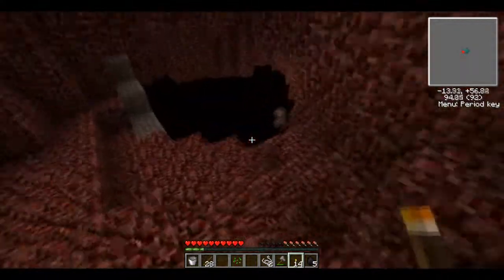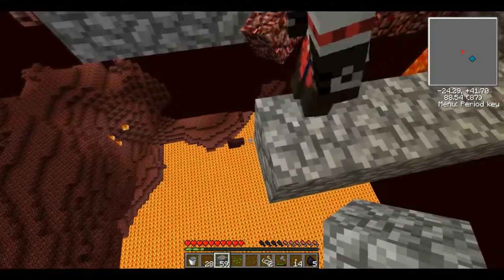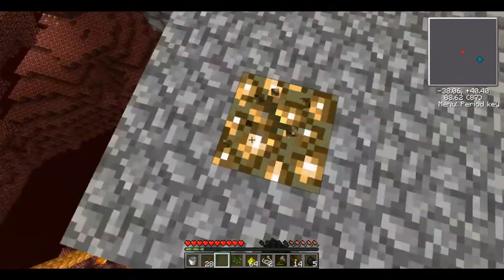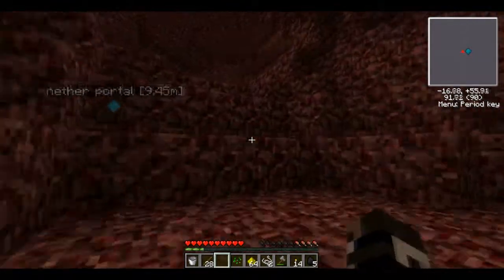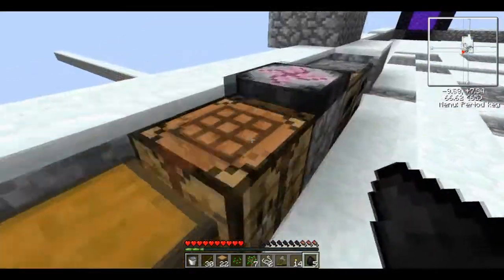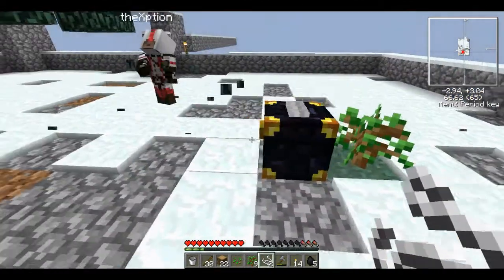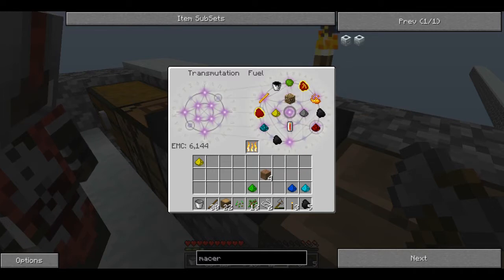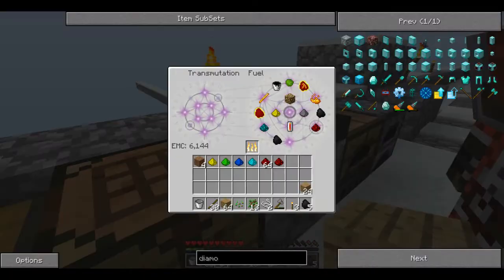Let's Play Tekkit Skyblock Multiplayer Part 9 - Exploring The Nether